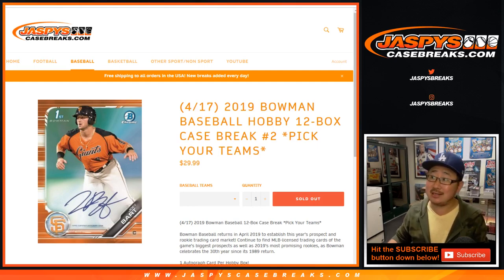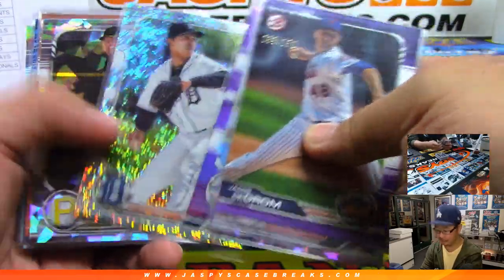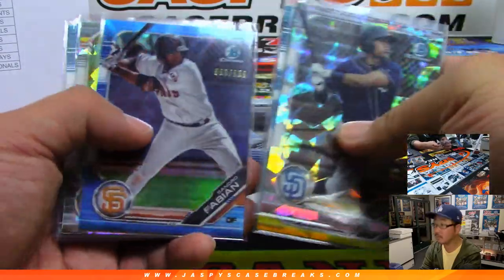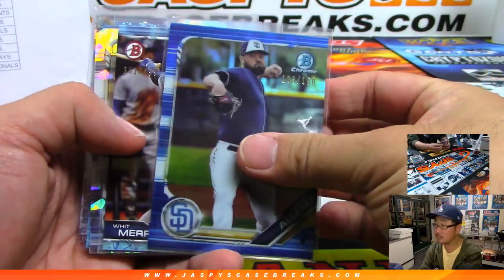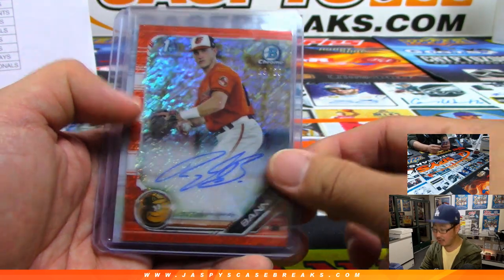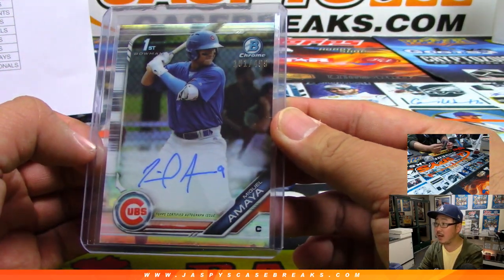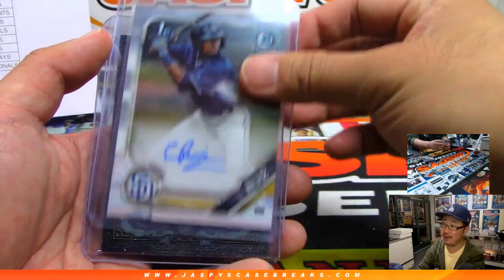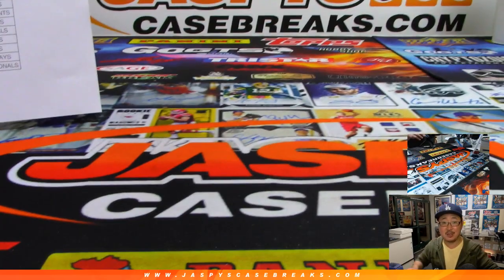RECAP || W, 04/17/19 || 12Box (Hobby) PYT #2 || 2019 Bowman Baseball (MLB)